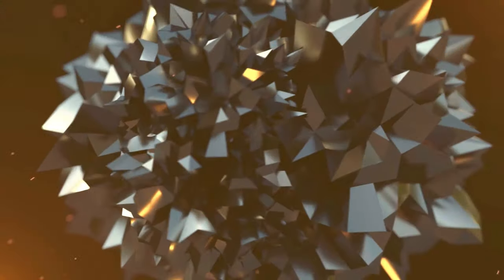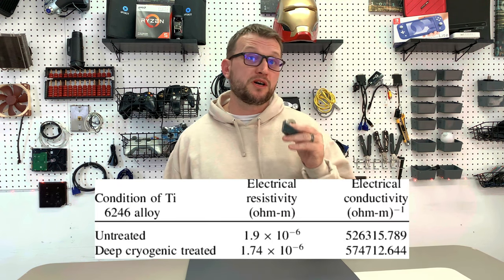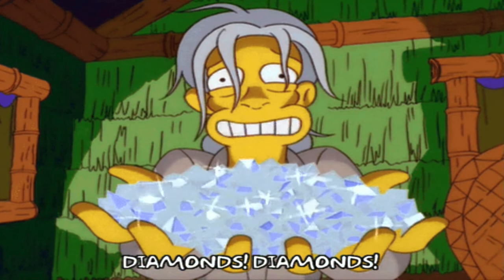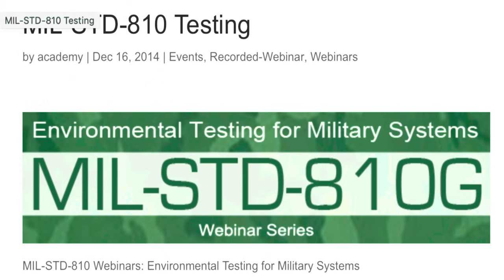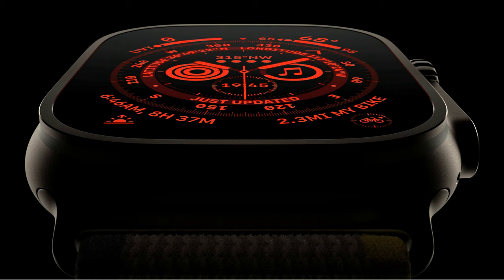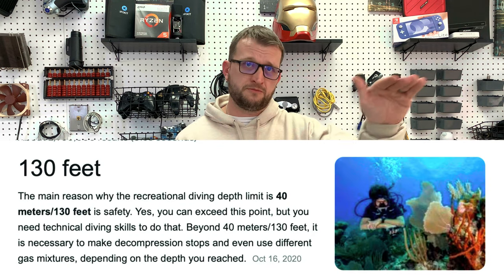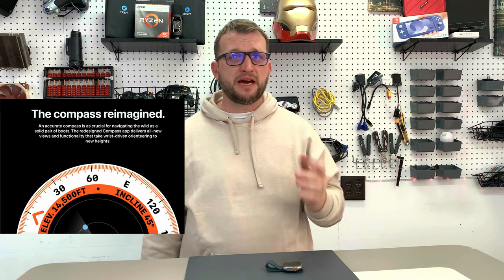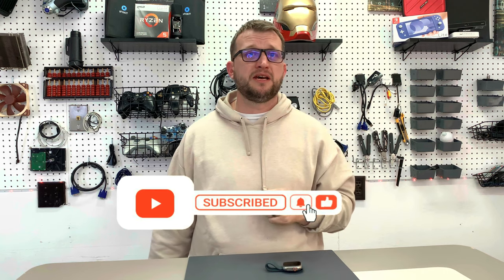Apple Watch Ultra in Depth review! Very detailed review of the latest and greatest Apple Watch!